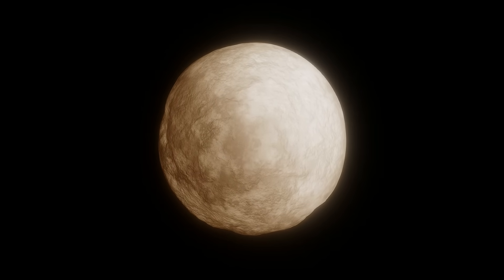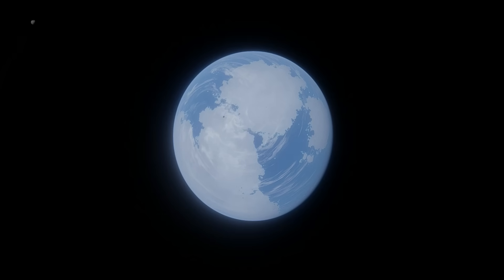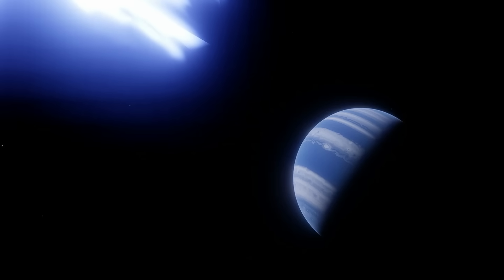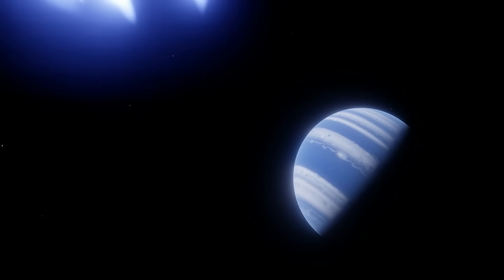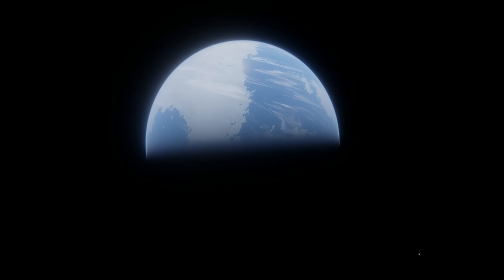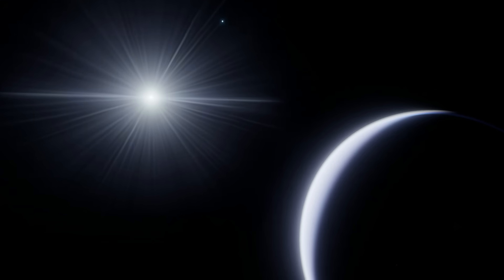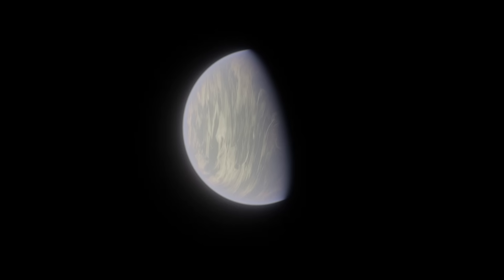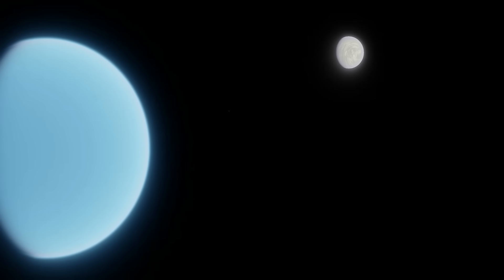General Relativity may create habitable planets around white dwarfs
White dwarfs are the remains of sunlike stars that have become red giants and shed their outer layers. This usually means white dwarfs probably won't have any habitable exoplanets, but this study suggests it may be more likely than initially thought.